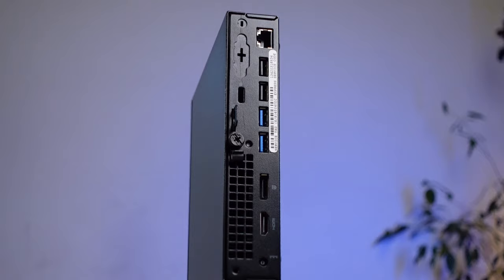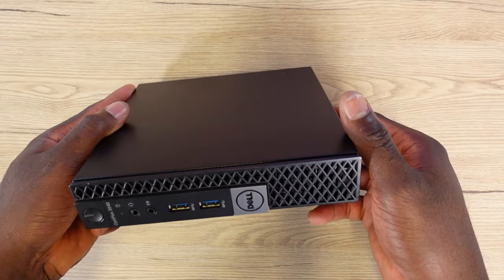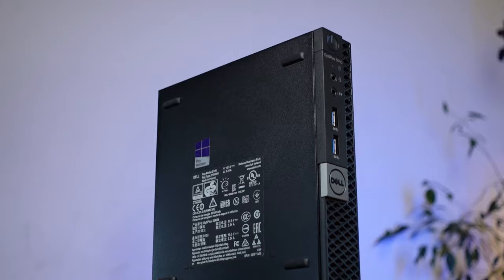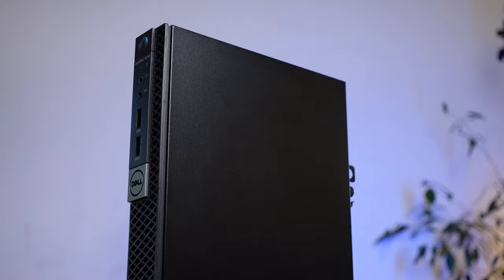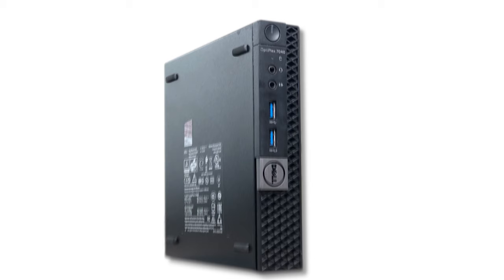Wondering if the Dell OptiPlex 3040 Micro Will Meet Your Needs?